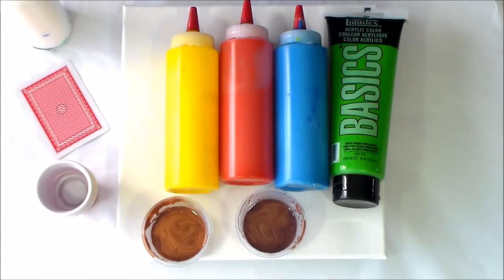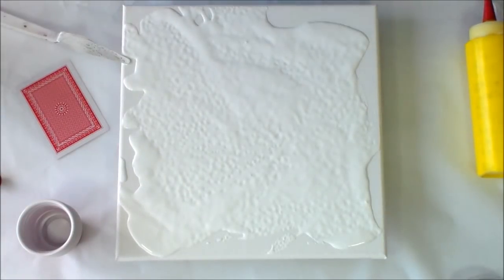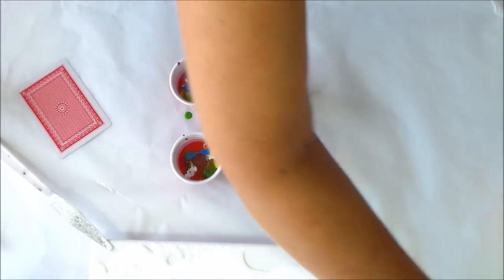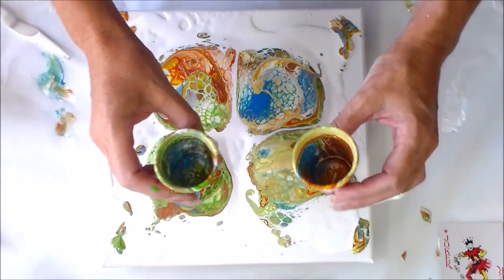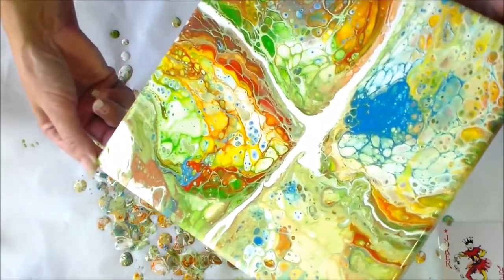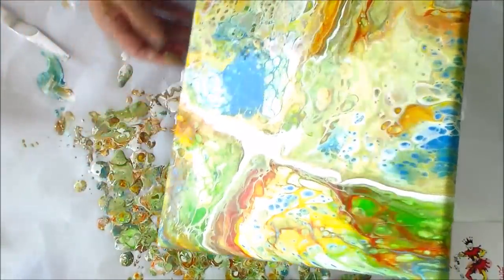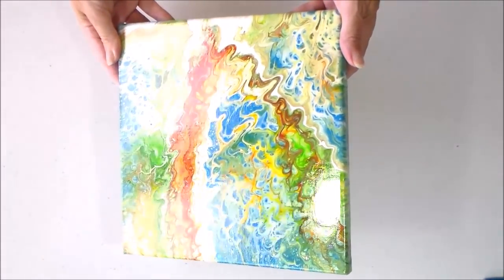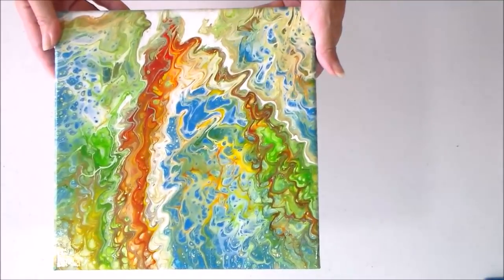Acrylic Pouring Multi-Cup Flip Cup Technique: Amazonia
Time to break out the tiny cups! I’m trying some more crazy colors today and using up a few leftovers. I’ve just got these teeny tiny cups and they make me so happy, so its time for another multi-cup flip cup painting. I like how flexible this idea is. You can really move the paint around to get the result that pleases you.

Blick Student Acrylics in Chrome Yellow and Chrome Orange
Liquitex Basics in Copper and Bronze
Sargent Art in Turquoise
Treadmill silicone oil
Canvas from economy pack